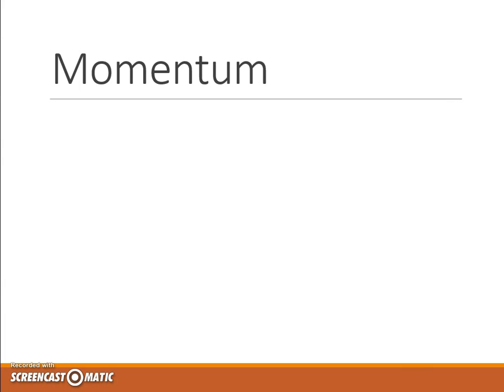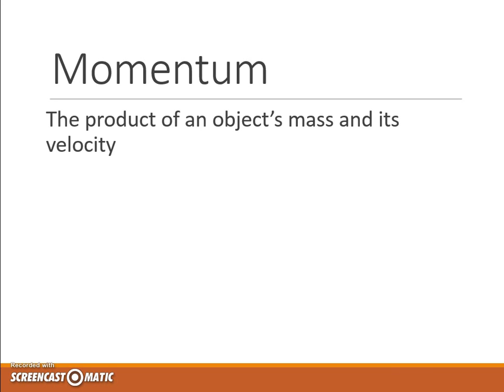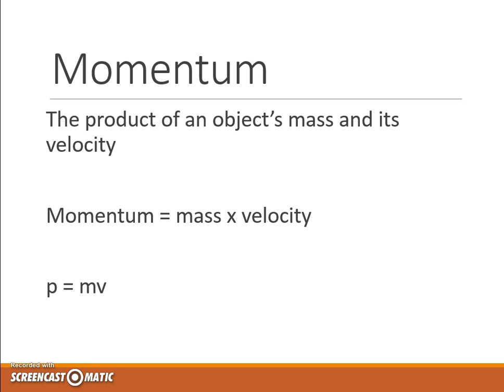12 3 Newton's 3rd